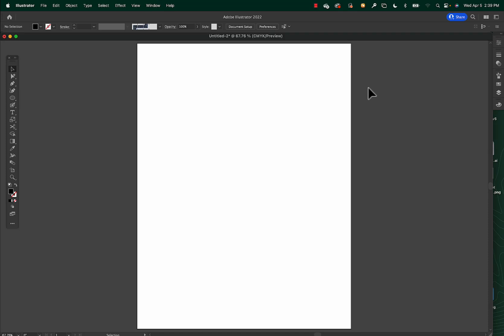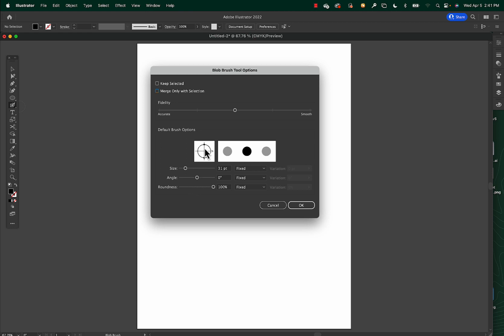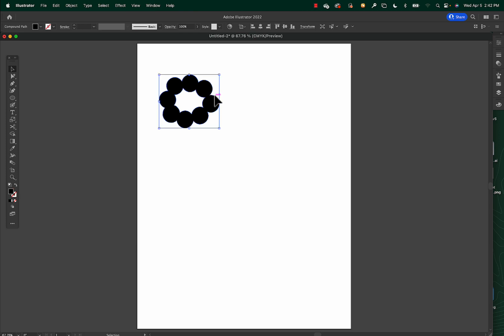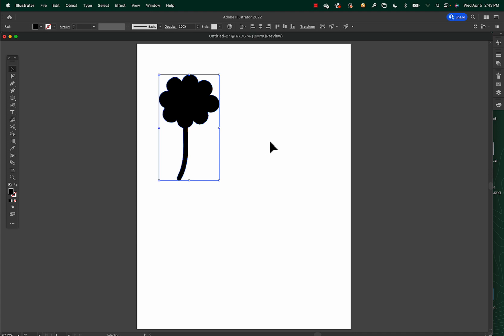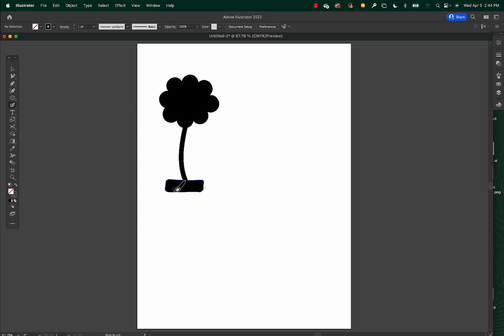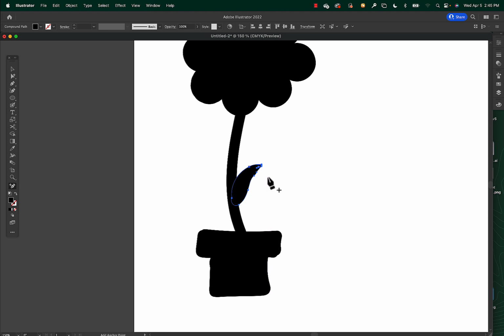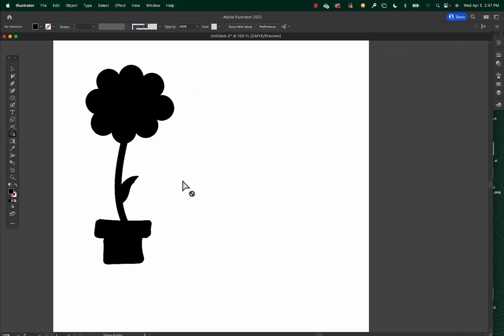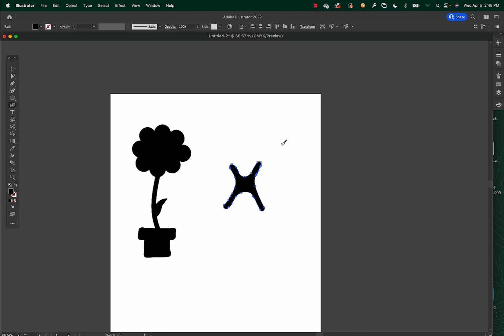Adobe Illustrator | Blob Brush Basics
This short demonstration shows the basics of using the Blob Brush tool.